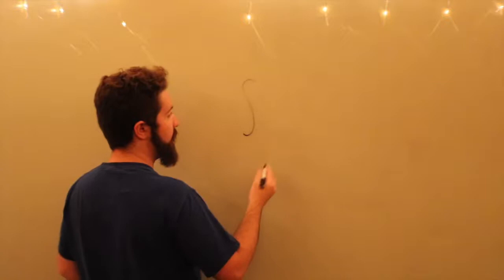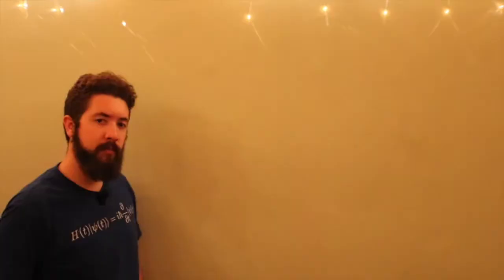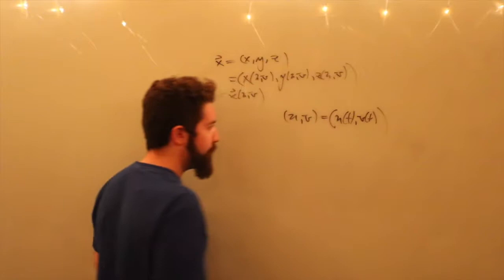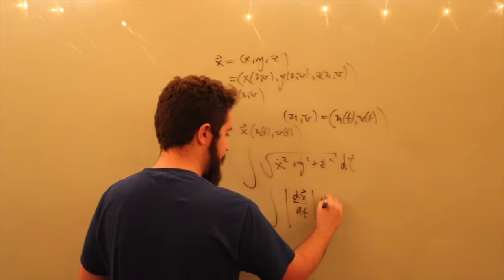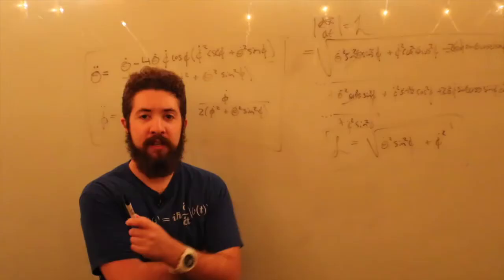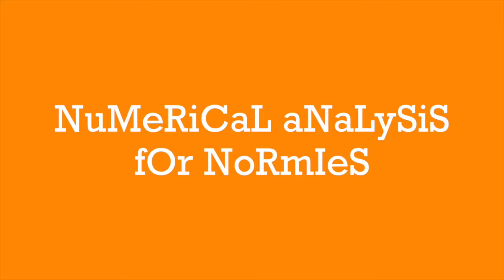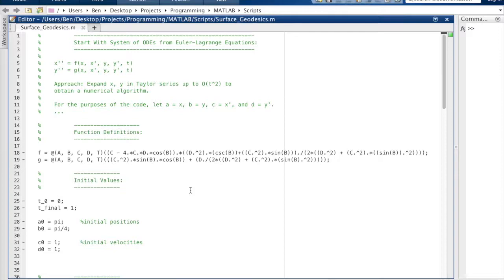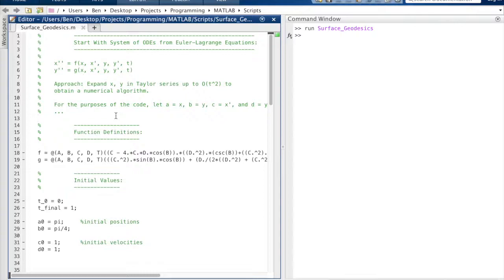Geodesics on Surfaces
Ep. 3 of k in our Calculus of Variations for Normies extravaganza.

This time we introduce the problem of finding geodesics on surfaces, as well as some numerical methods, using the unit sphere as our example.